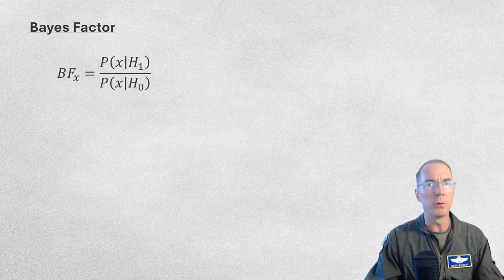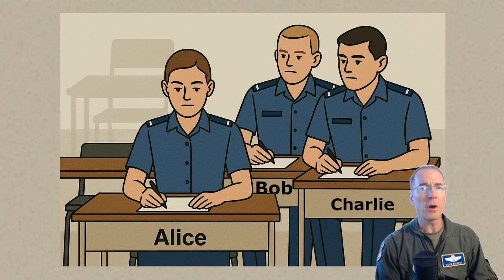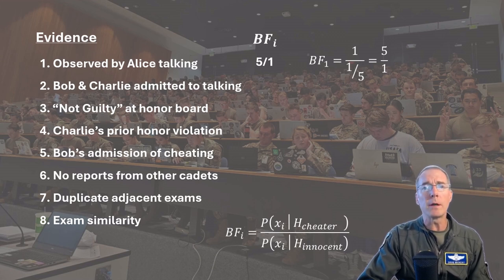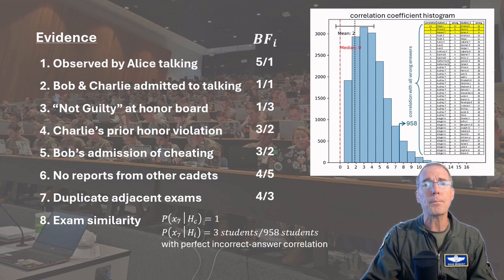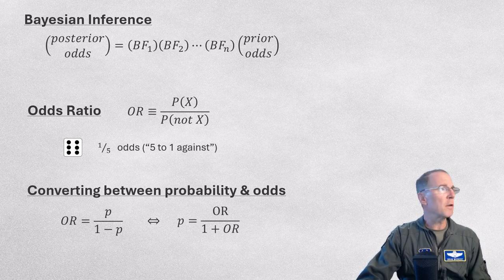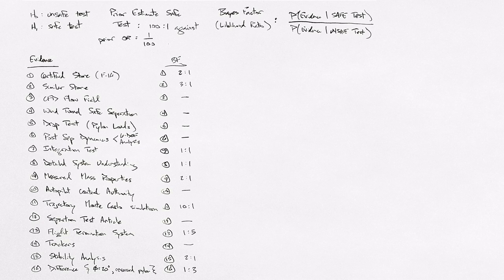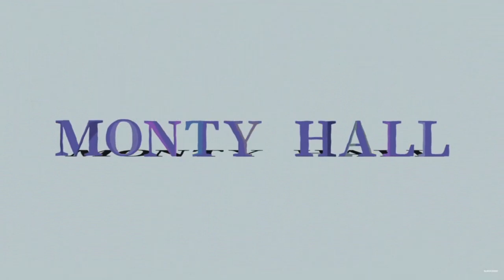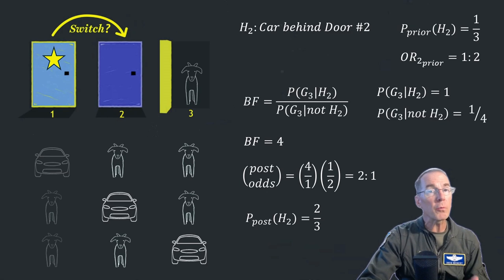Reasoning with Bayes Factors II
Short tutorial about Bayesian inference — specifically, how we use Bayesian Reasoning to make better decisions under uncertainty, particularly in Flight Test.

0:00 Intro & Motivation
2:08 Bayes Factors Introduced
3:14 USAFA Cheating Example
11:51 Bayesian Inference
14:53 Test Safety Review Board Example
17:41 Monty Hall Problem
18:50 Monty Hall Solution
22:09 Summary